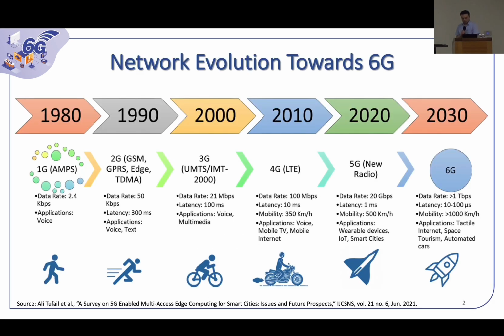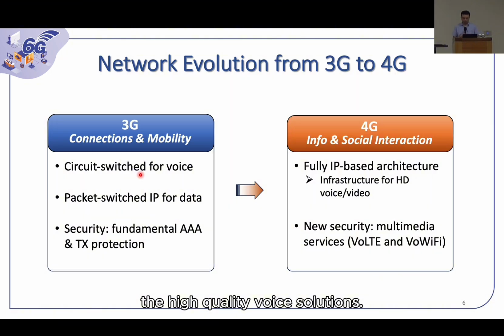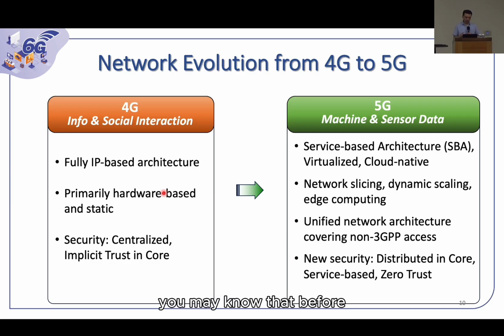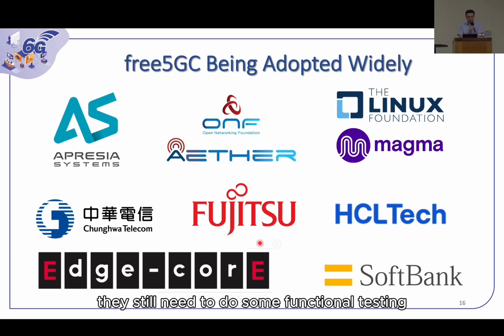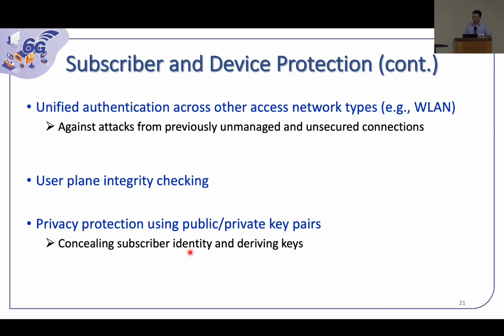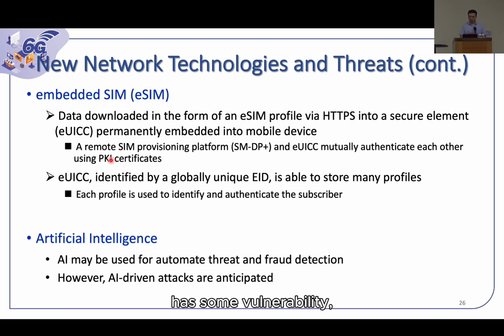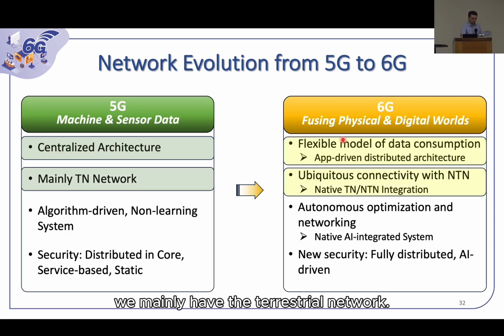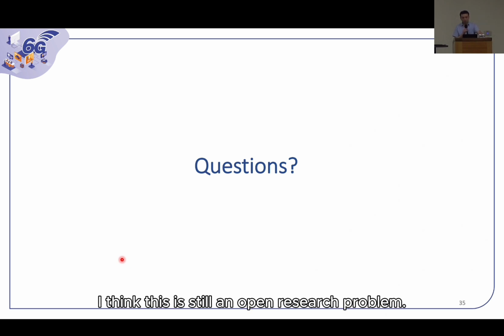Chapter 3 Network Evolution toward 6G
講師：李奇育教授(國立陽明交通大學資工系)

◆ Chapter 3:
The evolution from 5G to 6G marks a transformative journey in mobile networking, driven by changes in architecture, intelligence, and system integration. 5G has introduced key enablers such as network slicing, service-based architecture, and edge computing, allowing networks to support diverse services including enhanced mobile broadband (eMBB), ultra-reliable low-latency communication (URLLC), and massive machine-type communication (mMTC). It has also initiated a shift toward open and programmable infrastructures, breaking away from traditional closed mobile systems. This openness has invited non-traditional cellular vendors into the ecosystem, catalyzing the development of new core network solutions and Open RAN (O-RAN) technologies.

As we look toward 6G, the vision expands to a globally connected, intelligent fabric that unifies terrestrial, aerial, and satellite networks. New paradigms such as joint sensing-communication, as well as emerging applications like digital twins, are expected to drive the next wave of innovation. Realizing this vision will demand rethinking network functions, enhancing architectural modularity, and addressing critical challenges from various aspects. This talk will examine the key drivers and technological milestones from 5G to 6G, highlight global research trends, and share our contributions and future directions in advancing the next generation of mobile networks.